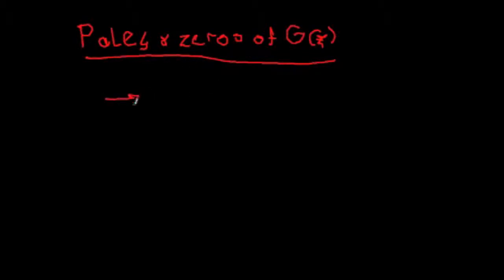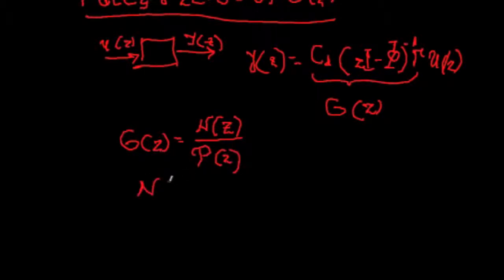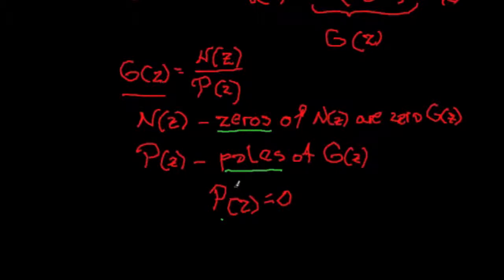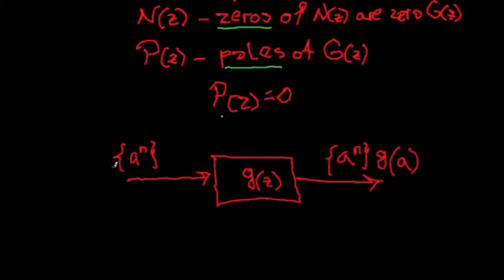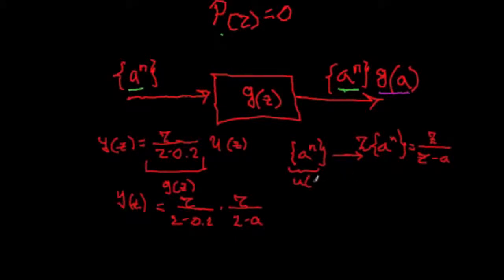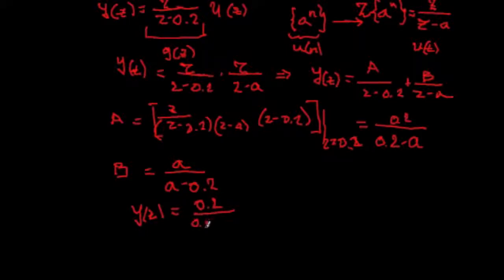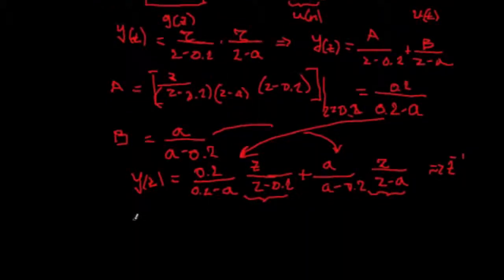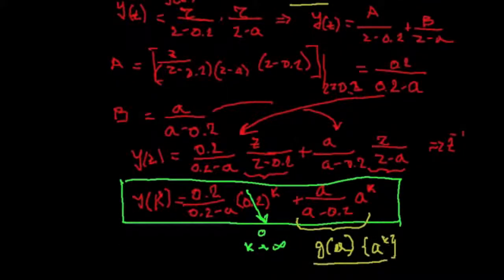Che576 UofA Lecture 13- Transfer functions zeros & poles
In this lecture we introduce the transfer function zeros and poles and we demonstrate that the output of the linear system to the given signal sequence is given as the same input sequence amplified by the gain obtained as transfer function evaluated at the signal characteristics.
Remark: The complete course with the notes and complementary short movies are available at Distributed Parameter System Lab at U of Alberta